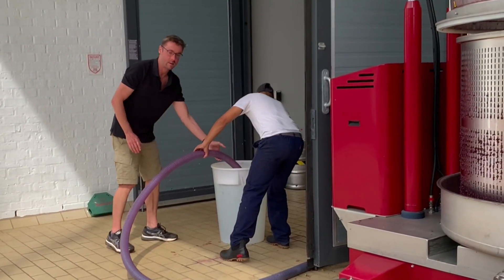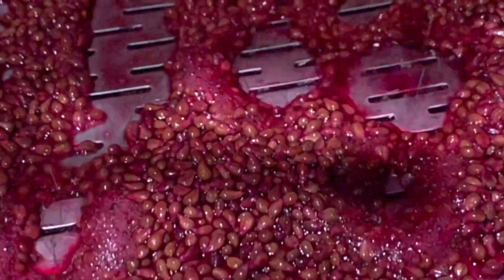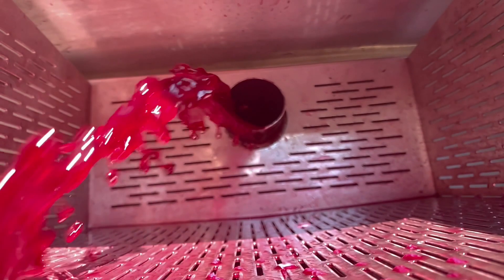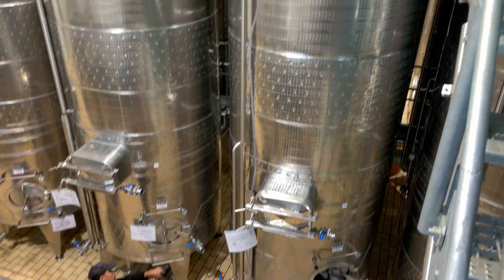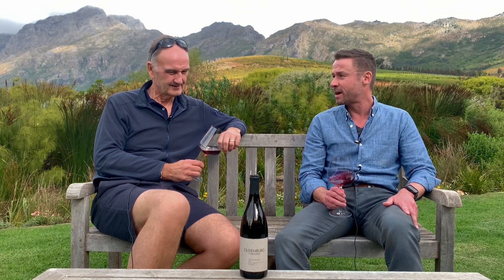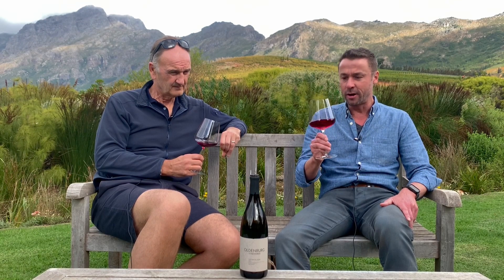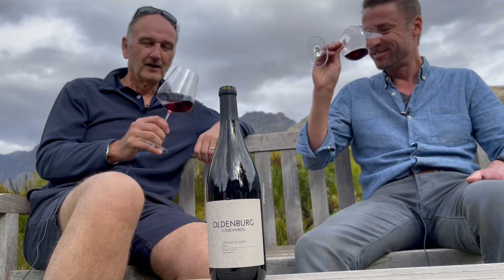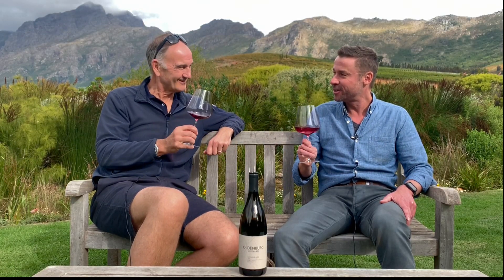Oldenburg Vineyards' Views - April 2022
April sees the end of harvest approach, with the grapes taken off the vines, fermentations completing and malolactic fermentation starting on some of the wines. Nic talks us through the process of pressing, and he and Adrian taste the sensational new release - Grenache Noir 2020.